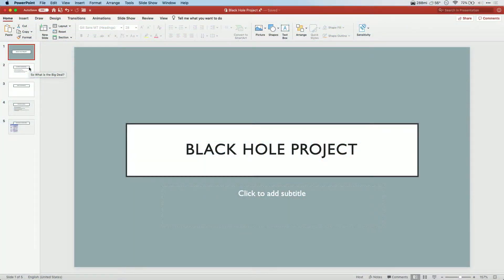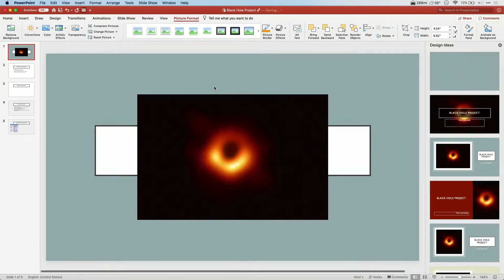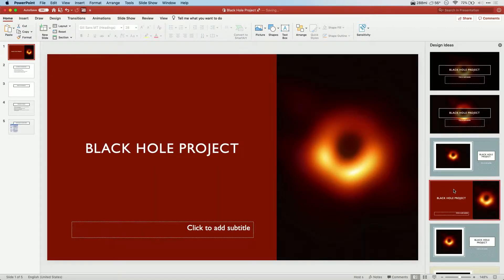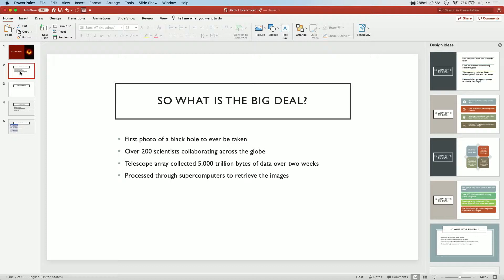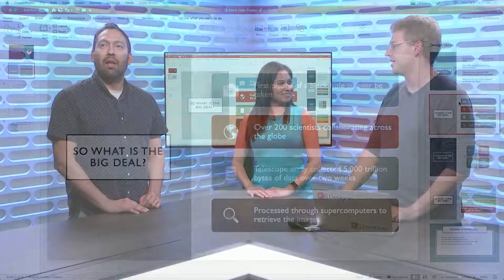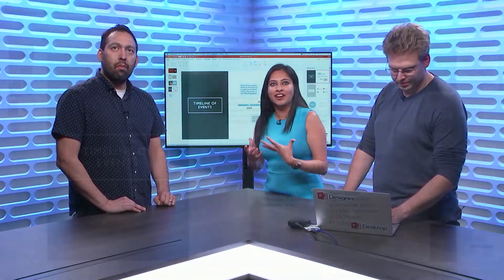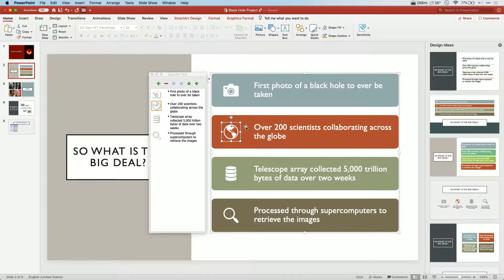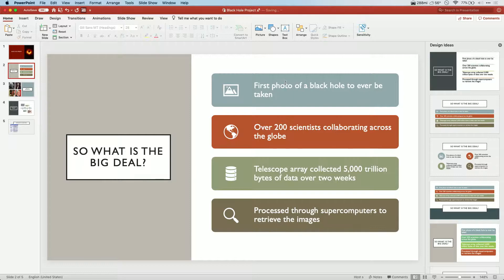Powered by Azure Machine Learning service: Create stunning presentations with PowerPoint Designer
Designer utilizes machine learning to provide users with redesigned slides to maximize their engagement and visual appeal. Up to 4.1 million Designer slides are created daily and the Designer team is adding new types of content continuously.  More info...

Jump to:
[02:39] Demo - PowerPoint suggests design ideas to help users build memorable slides effortlessly
[03:28] A behind-the-scenes look at how PowerPoint was built to make intelligent design recommendations
[04:47] AI focused on intelligently cropping images in photos and centering the objects, positioning the images, and even using multi-label classifiers to determine the best treatment.
[06:00] How PowerPoint is solving for Natural Language Processing (NLP).
[07:32] Providing recommendations when image choices don't meet the users' needs.
[09:30] How Azure Machine Learning helps the dev team scale and increase throughput for data scientists.
[11:10] How distributed GPUs helps the team work more quickly and run multiple models at once.